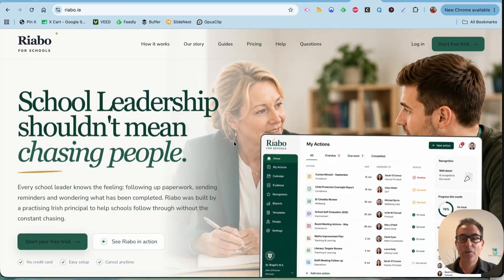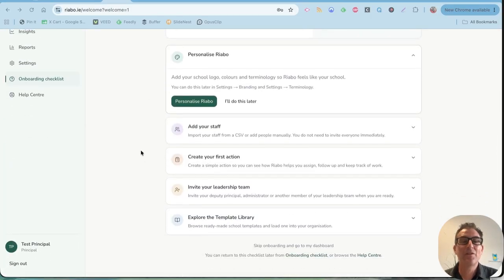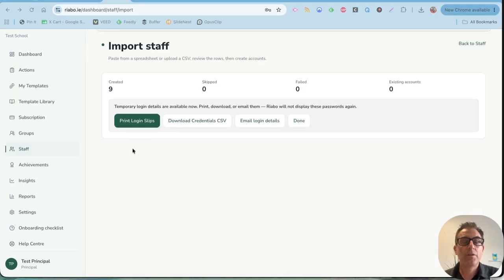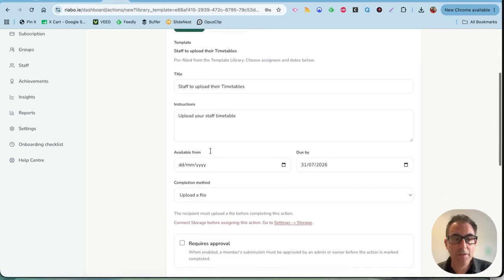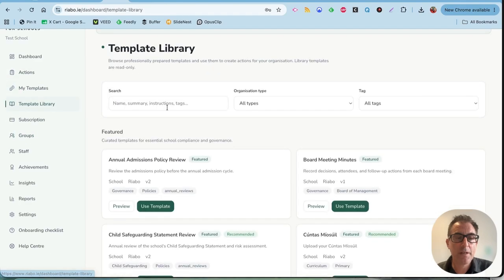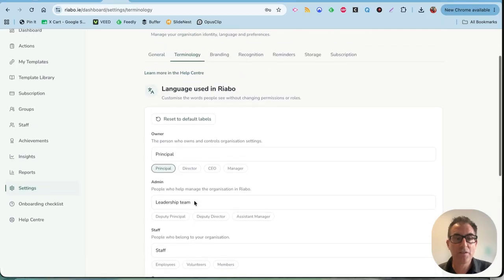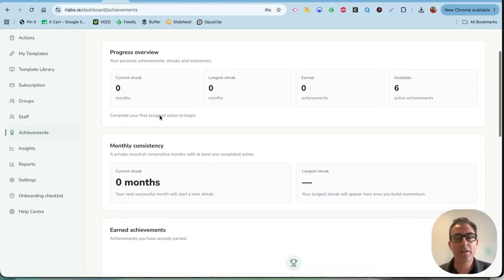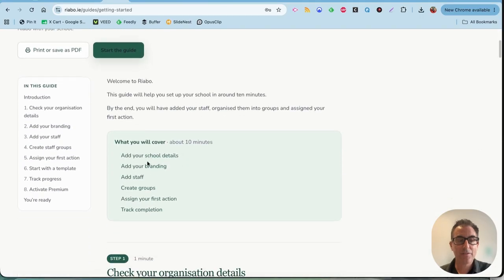Riabo Administrator Onboarding Tutorial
Set Up Riabo for Your School in Under 10 Minutes (Staff Tasks, Templates, Reminders & Reports)

In this video, I walk school leaders through setting up Riabo in under ten minutes to assign and track yearly school tasks like Cúntas Míosúil, child protection checklists, and confirming delivery of RSE/Walk Tall/Stay Safe, as well as staff voting. I show how to start a free trial, confirm your email, create your school organisation, and note the 30-day trial (and that schoolpolicy.ie premium members can activate Riabo for free with a code). I then personalise branding, add staff individually or via CSV import, and print/email login slips and credentials. Next, I create actions using templates (e.g., staff uploading timetables and teaching the RSE program), set dates, approvals, and assign to staff or groups like “Classroom Teachers.” Finally, I cover key settings: terminology, recognition, automated reminders with escalation, Google Drive storage, achievements, insights, and reporting.

00:00 Welcome and Overview
00:57 Sign Up and Confirm Email
01:40 Create Your School Account
02:20 Onboarding and Branding
02:57 Add Staff and Login Slips
04:17 Create Your First Action
04:43 Templates and Timetable Upload
06:22 Groups and More Actions
07:38 Settings and Terminology
08:13 Recognition and Reminders
09:17 Storage Achievements and Reports
10:32 Wrap Up and Next Steps